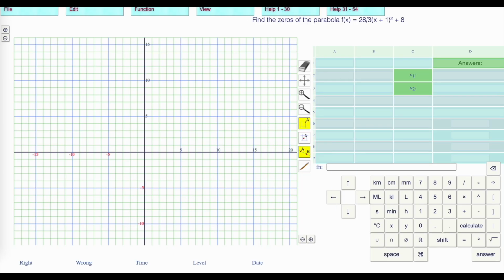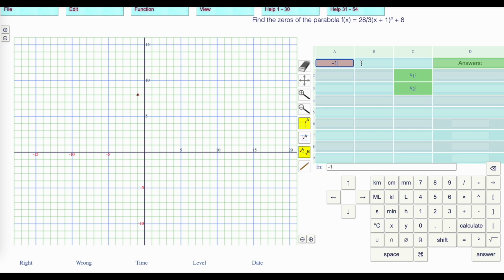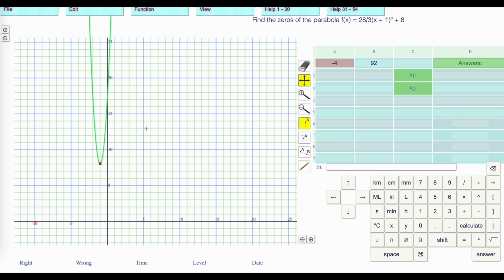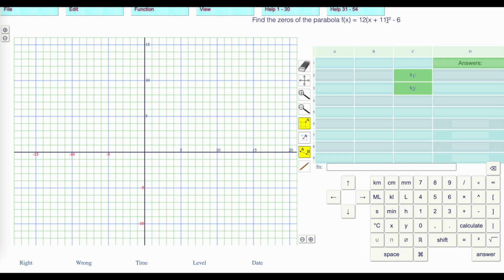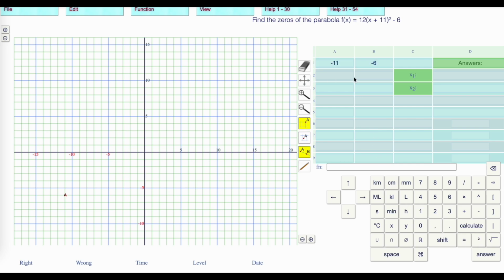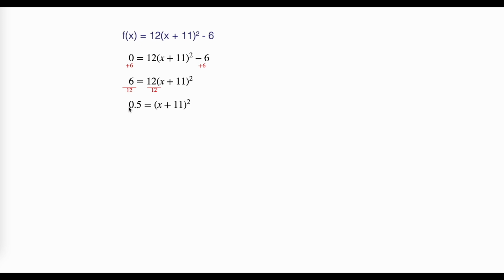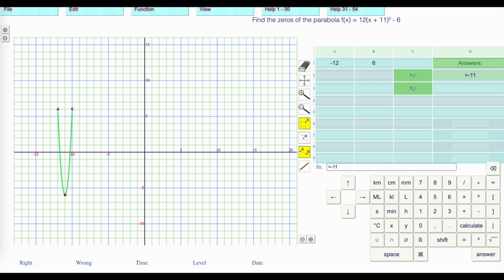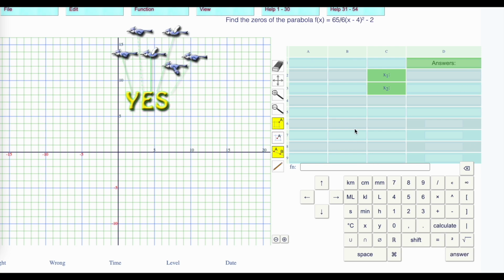Level 48: x-Intercepts Of A Parabola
Level 48: x-Intercepts Of A Parabola. From the Modes Math Program.